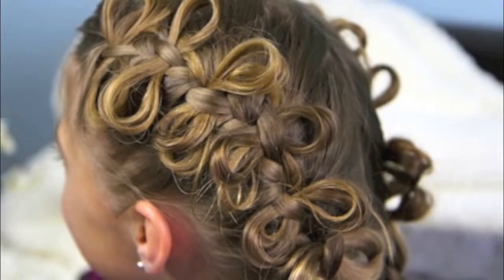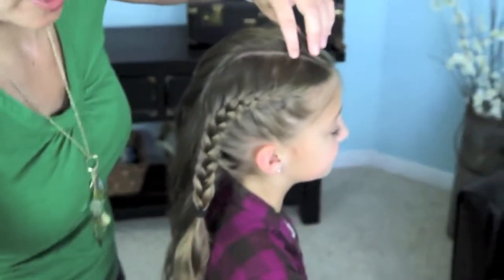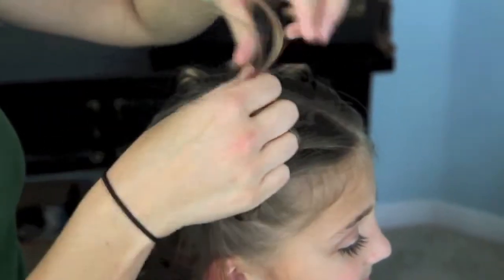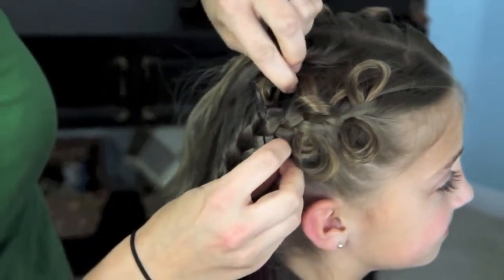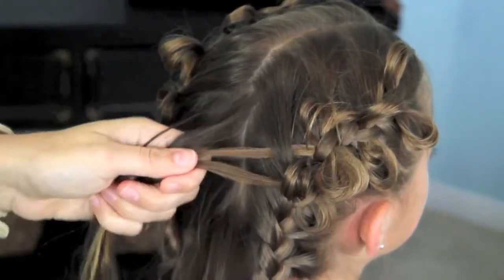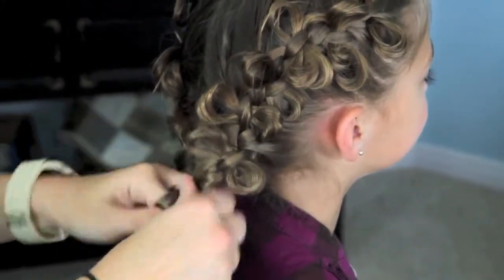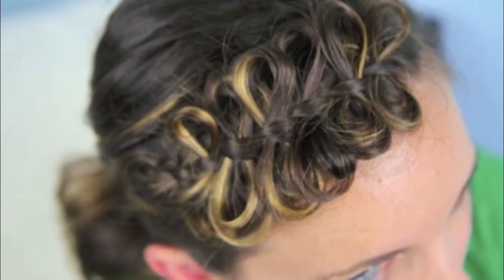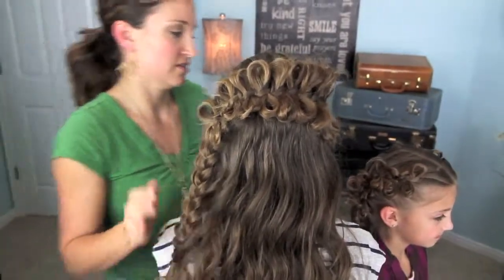The Bow Braid Popular Hairstyles Cute Girls Hairstyles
black woman hairstyles,
hairstyles for woman,
male hairstyles,
mens hair,
tips on hairstyles for women,
hair ideas,
hair trends,
hairstyles and color,
haircuts for hair,
hairstyles salon,
short hair,